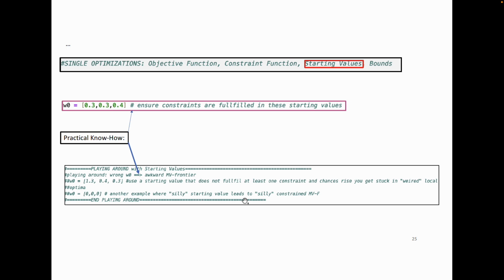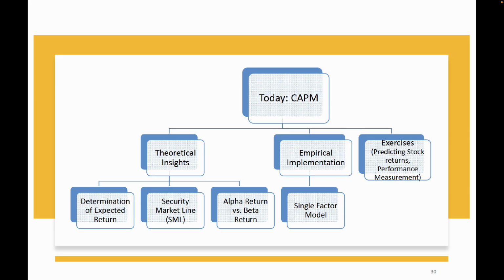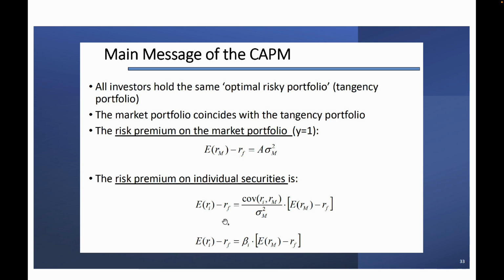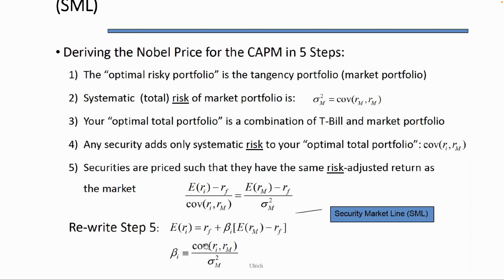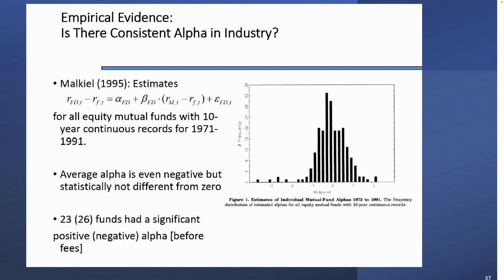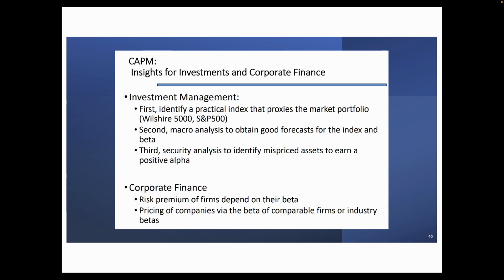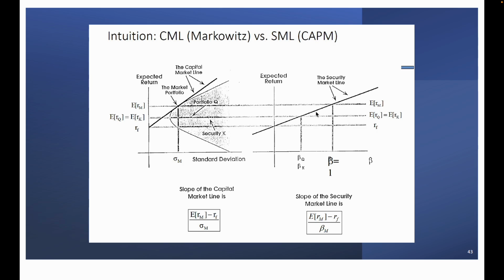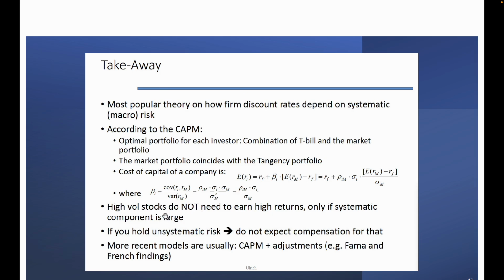Lecture 3.2. Fresh Look at CAPM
- after finishing up Python for Minimum Variance Frontier computations, we provide a fresh look into the CAPM